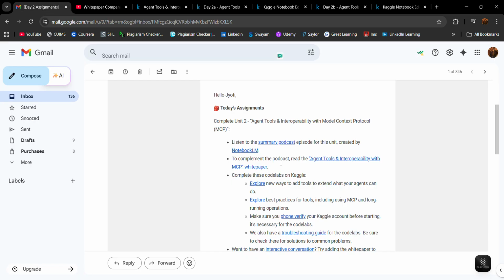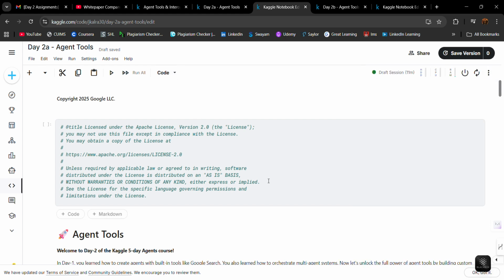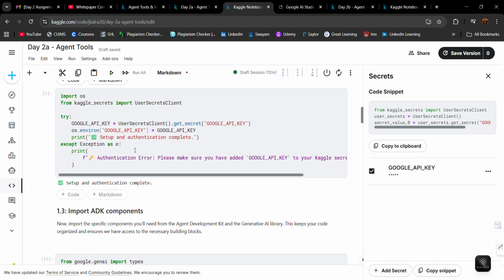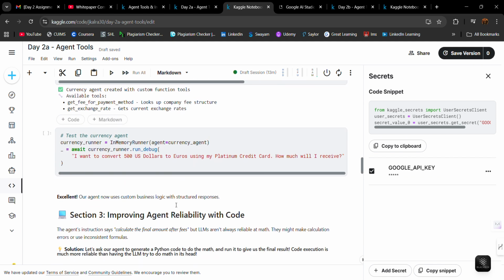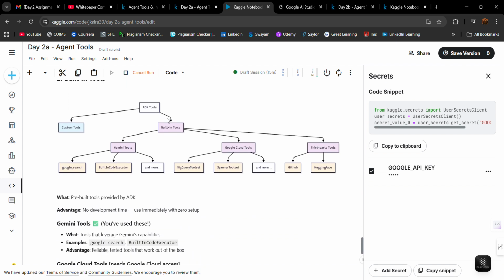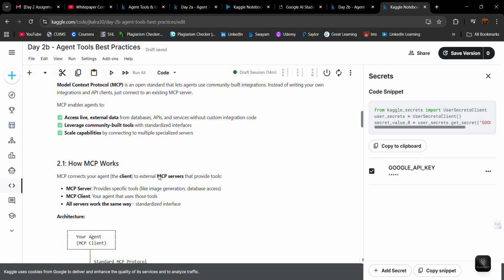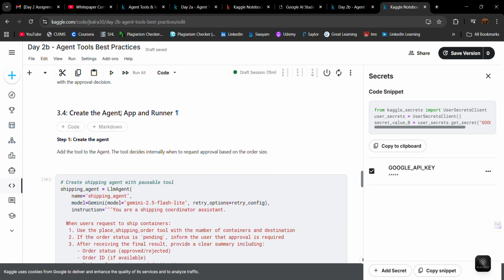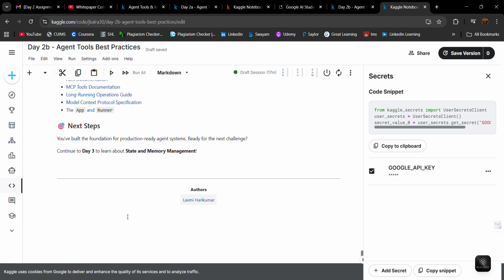+ @kaggle AI Agent Day 2 Assignment | Agent Tools & Interoperability with MCP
🚀 Day 2 Deep Dive: Agent Tools & Interoperability with MCP! 🛠️🔗
Ready to turn your AI agent into a true powerhouse? ⚡️

💪 This video unlocks Unit 2: Agent Tools & Interoperability with Model Context Protocol (MCP), the crucial unit for building sophisticated, reliable, and highly capable agents! 🤖 Learn how to seamlessly integrate external functionalities 🔧 and maintain perfect context 🧠 across all operations.

What We Mastered in This Unit: 🎯🎓✨
Tool Power-Up! 🧰🚀: Discover cutting-edge techniques to add tools to your AI agents, giving them the ability to perform complex, real-world tasks like searching databases 🗄️, running code 💻, or interacting with external APIs ☁️. We show you how to truly extend your agent's universe! 🌌

Best Practices for Robust Agents ✅🛡️: Go beyond simple tool calls. We cover essential best practices for tool usage, focusing on ensuring interoperability 🤝 and managing long-running operations ⏳ without losing context. Build agents that are not just smart, but rock-solid reliable! 🏗️

MCP Unveiled! 🔑🌐: Get a deep understanding of the Model Context Protocol (MCP). This is the secret sauce 🧑‍🍳 for maintaining rich, accurate context and state during communication between your agent and its tools. It's the key 🗝️ to cohesive agent performance! 📈

🌟 Your Next Steps for Mastery: Don't Stop Learning! ➡️
🎧 Listen Up! Catch the quick summary podcast episode (powered by NotebookLM) for a rapid review of all key takeaways. 🎙️

📖 Read Smart! Dive into the technical details with the official “Agent Tools & Interoperability with MCP” whitepaper. 📄🤓

💻 Hands-On Practice! Complete the must-do Kaggle Codelabs to implement what you've learned:

Exploring new ways to add tools. ➕🛠️

Exploring best practices (MCP & Long-Running Operations). 💯

(Reminder: You must phone verify your Kaggle account first! 📲🔒)

💡 Got Questions? Check the troubleshooting guide for quick solutions to common codelab hurdles. 🆘

💬 Interact! For an active learning experience, try adding the whitepaper to NotebookLM and have a direct conversation with the content! 🗣️📚